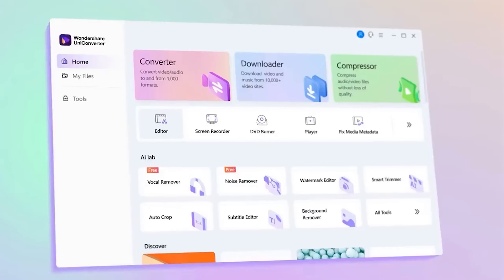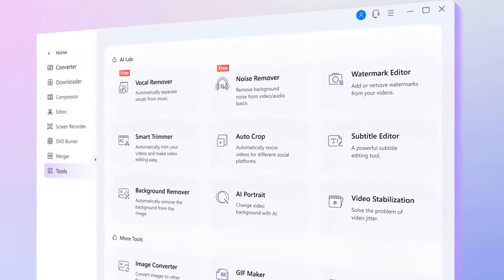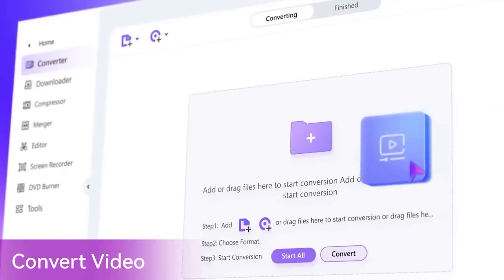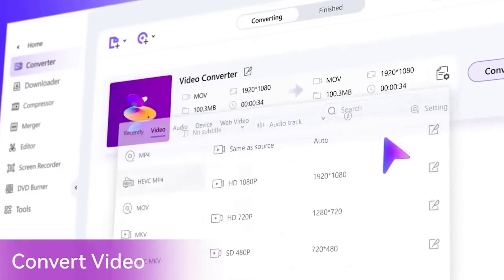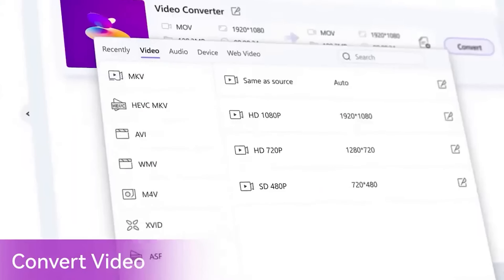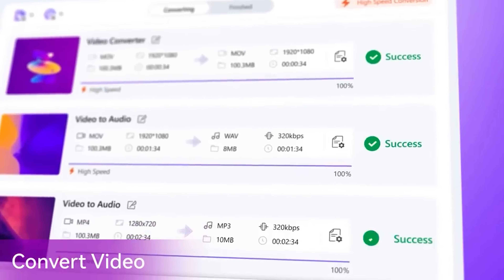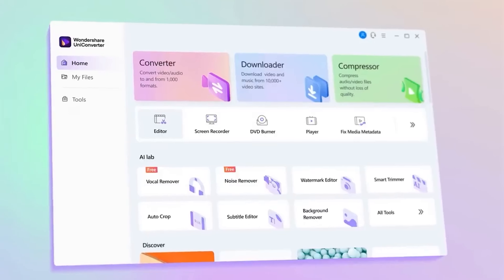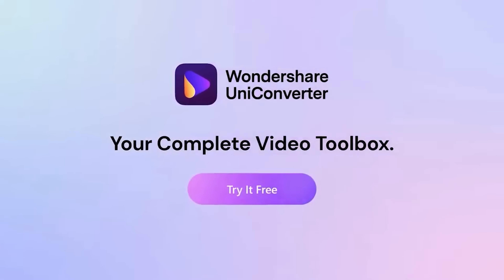Audio Formats Explained | Complete Guide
Ever felt lost in the world of MP3s, WAVs, and AACs? You're not alone! Audio formats can be confusing, but fear not!
This video is your one-stop guide to understanding ALL THINGS AUDIO FORMATS in 2024.

⌚ Timestamps
0:00 - Intro
1:53 - MP3
3:17 - Wondershare UniConverter
4:26 - Microsoft
5:26  - Wrap up